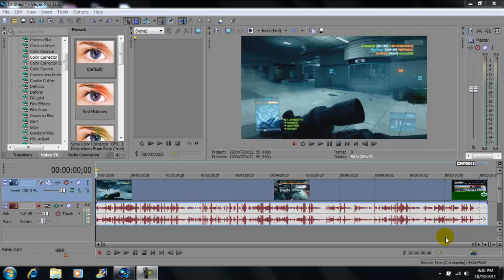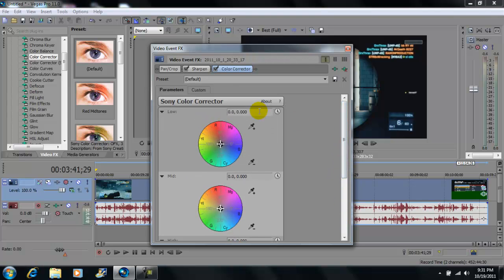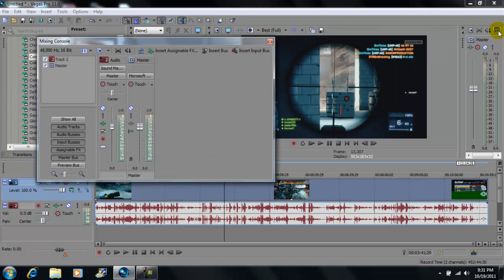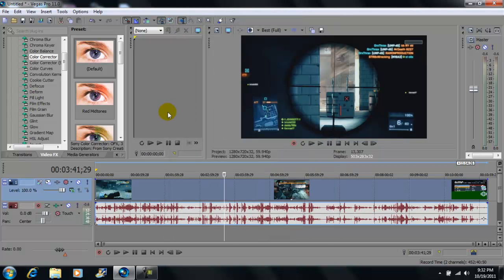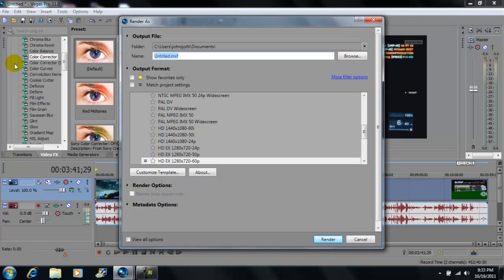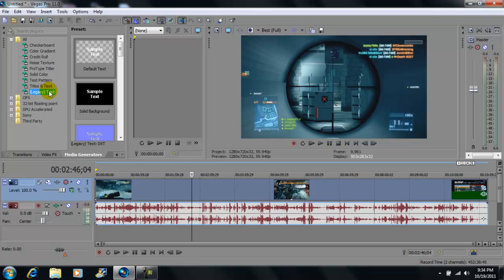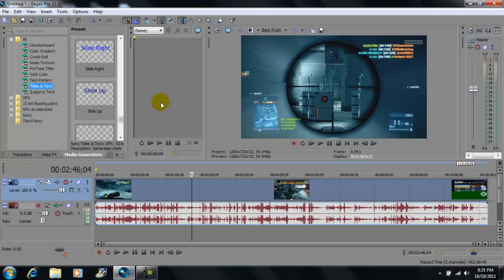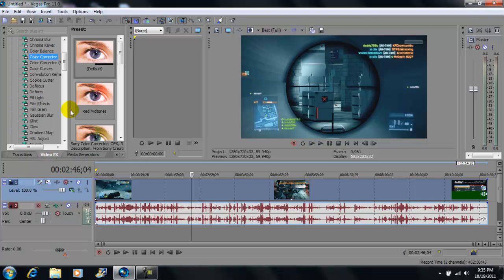Sony Vegas Pro 11 Settings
This is a look at some of the new things on vegas 11 and my settings and render settings